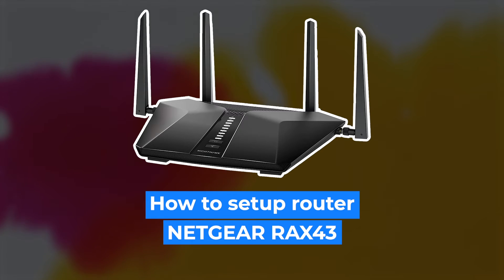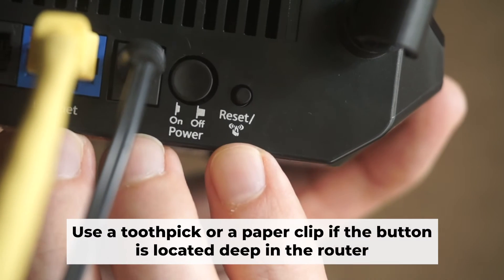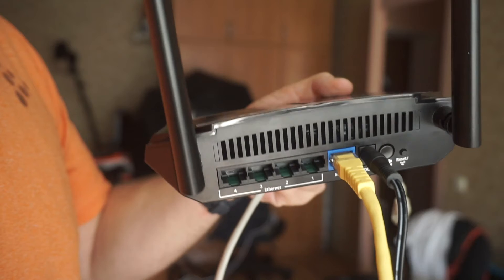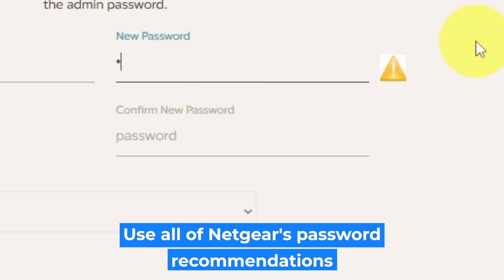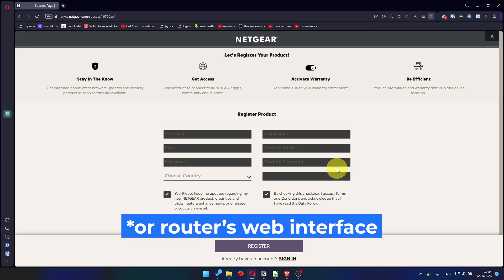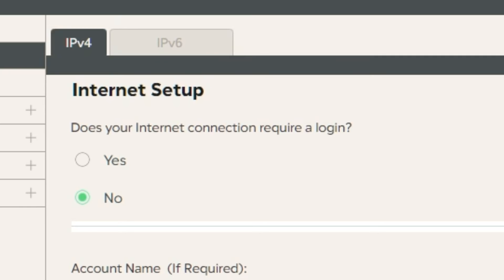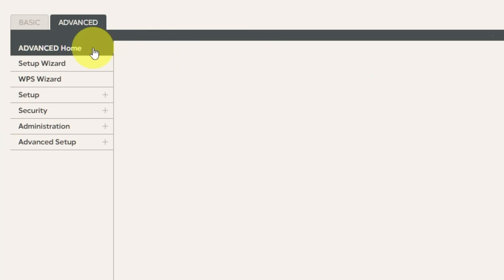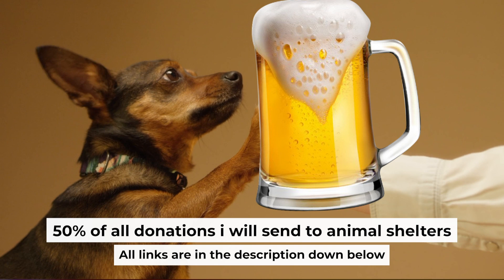✅ How to Set Up NETGEAR Nighthawk RAX43 | NETGEAR Nighthawk AX5 5-Stream AX4200 WiFi Router